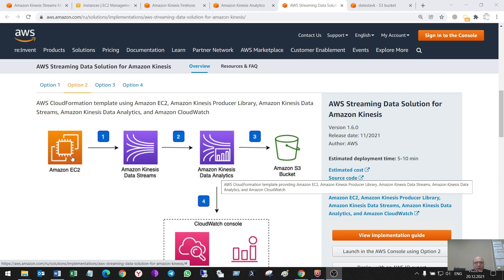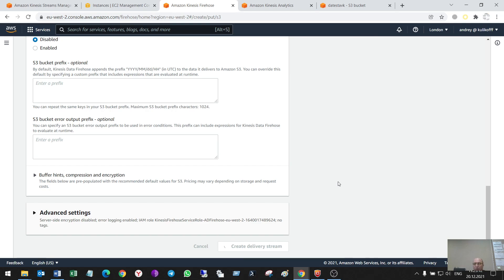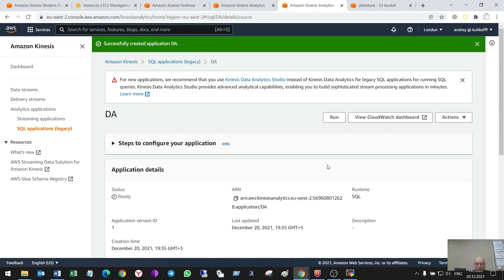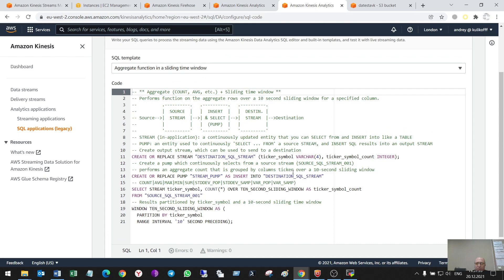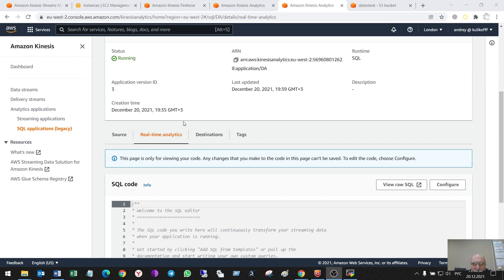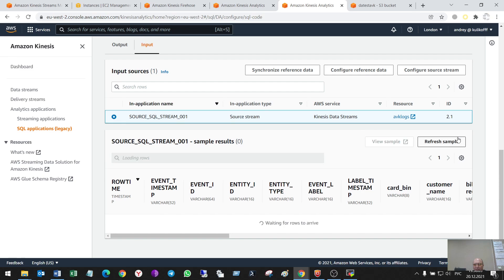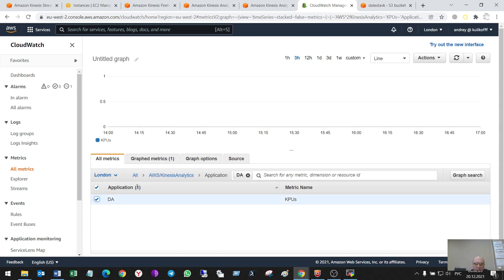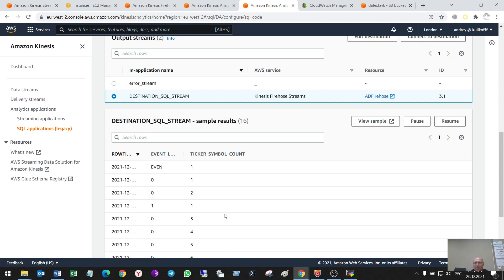14. AWS Kinesis Analytics.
Analize data: EC2 Kinesis Agent - Data Streams - SQL Analitics - Firehose - S3. AWS # Data Analytics